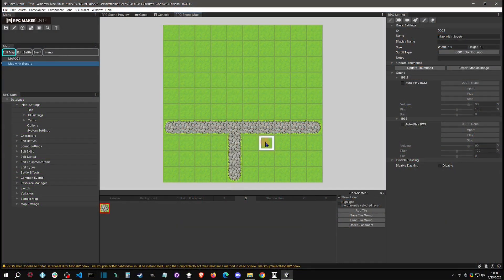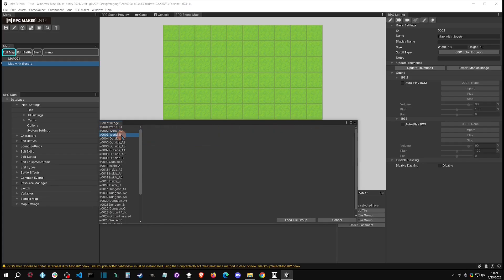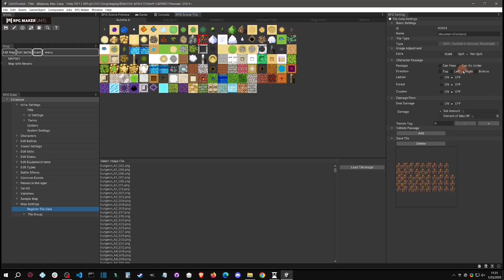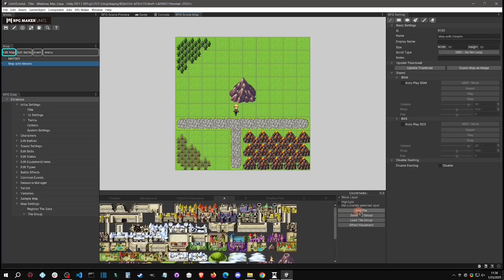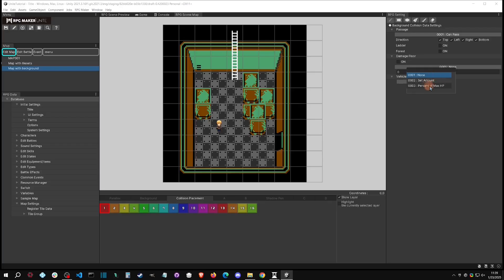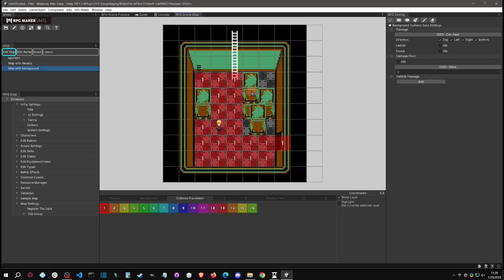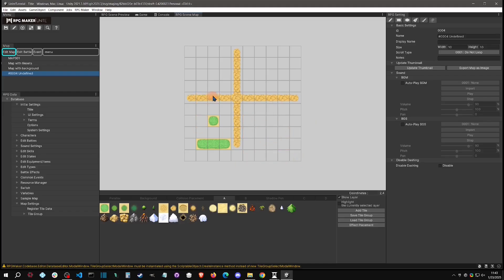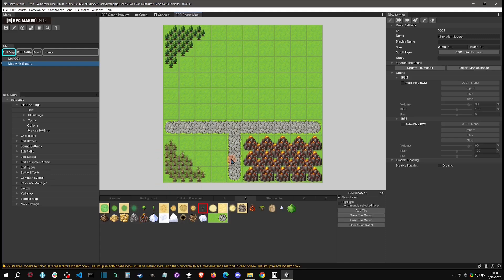Using Tiles, Backgrounds & Collisions - RPG Maker Unite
Multiple ways to map in in RPG Maker Unite.